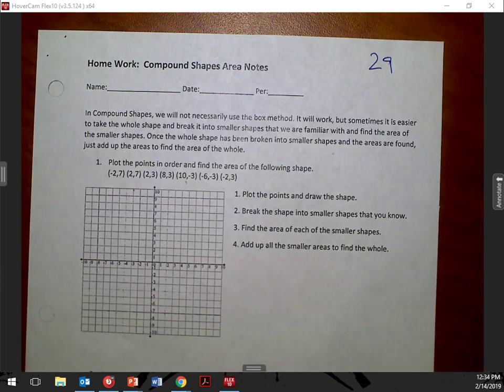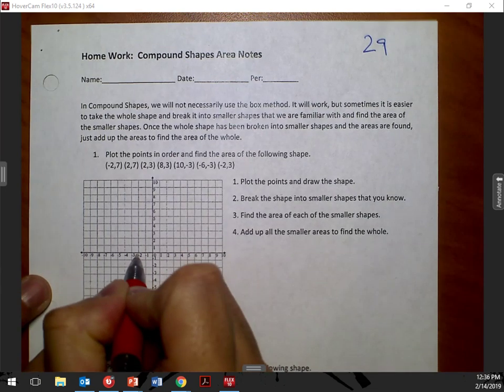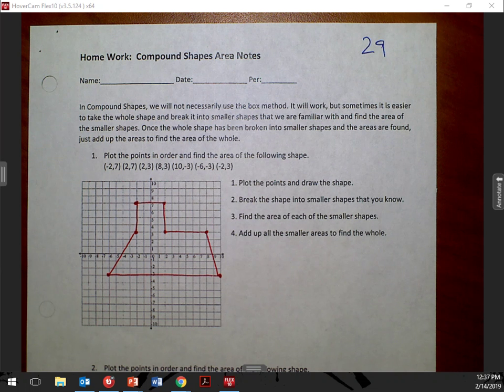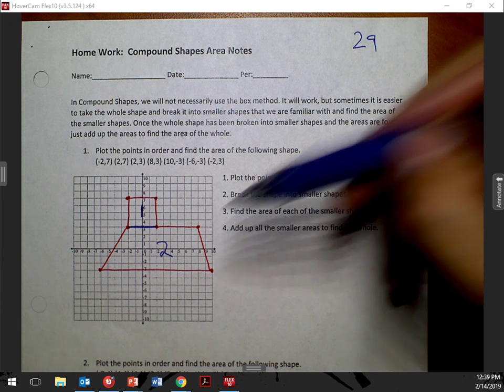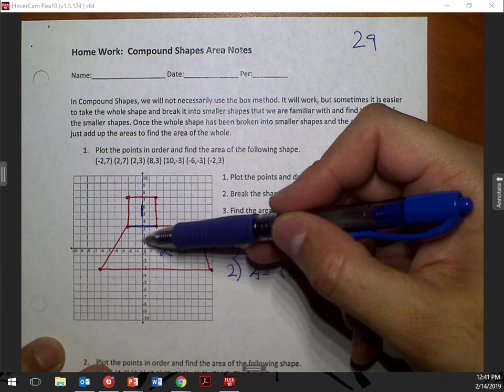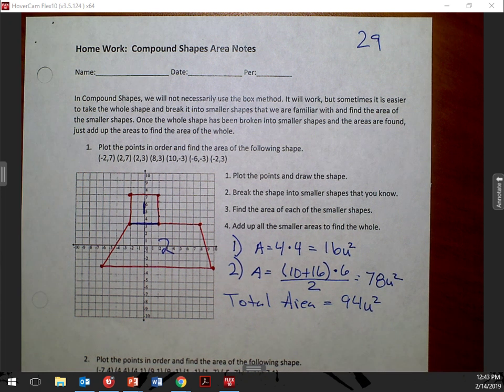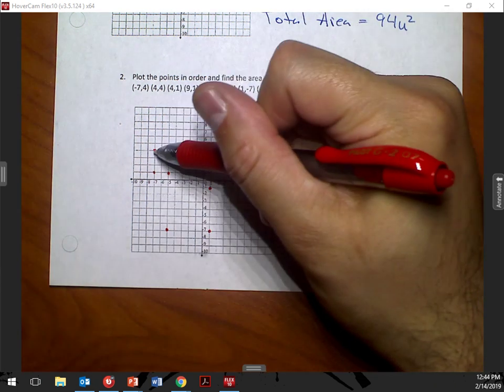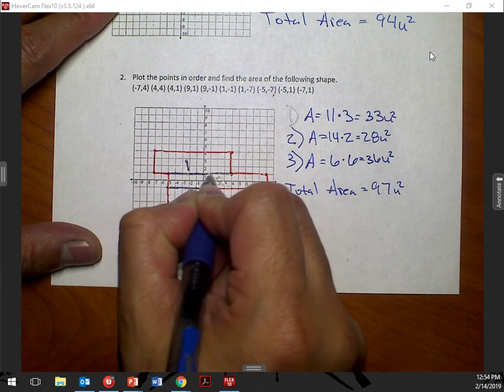Geometry 2 Unit 5 Open Up Compound Area